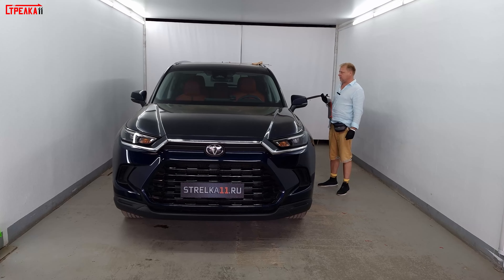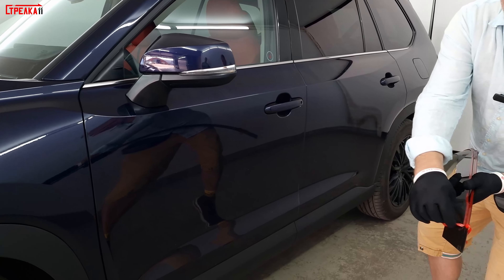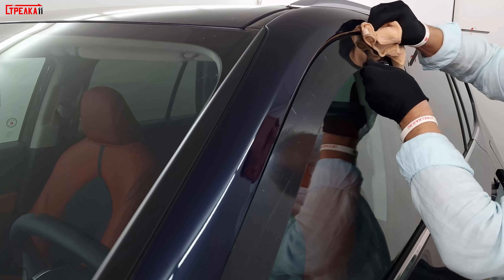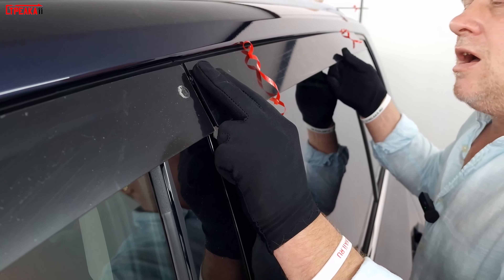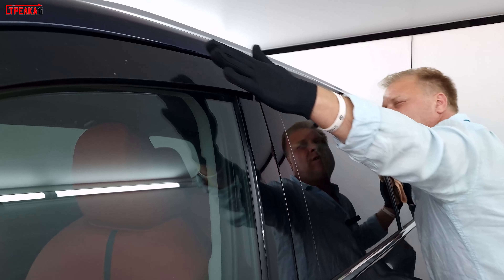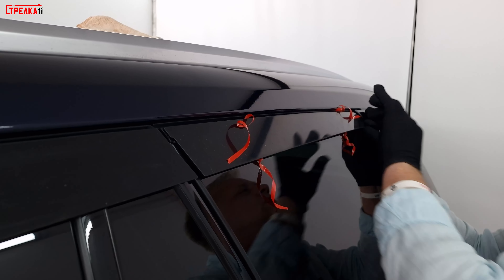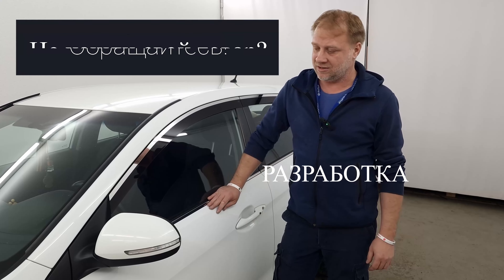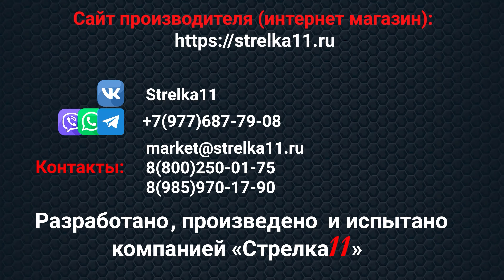Дефлекторы (ветровики) окон 2D - TOYOTA GRAND HIGHLANDER c 2023г.в. - strelka11.ru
Дефлекторы (ветровики) на боковые окна 2D для автомобиля TOYOTA GRAND HIGHLANDER (I) с 2023г.в.

Аэродинамические дефлекторы окон автомобиля 2D от Компании "Стрелка11" не выступают за приделы кузова и не препятствуют потокам воздуха, не создают дополнительных шумов, а также сливаются с автомобилем как единое целое и выглядят на автомобиле как его неотъемлемая часть, с фронтальной и тыльной стороны совершенно невидим.